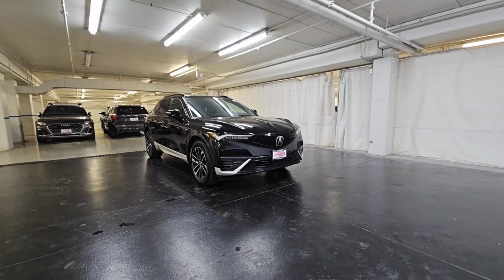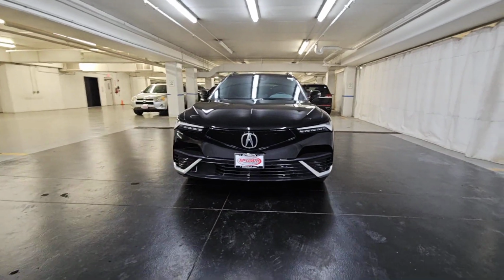2024 Acura ZDX w/A-Spec Package Chicago, Morton Grove, Glenview, Arlington Heights, Skokie IL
Pre-Owned 2024 Acura ZDX w/A-Spec Package available at McGrath Acura of Morton Grove located in 9105 Waukegan Rd, Morton Grove, IL, 60053. Servicing the Chicago, Morton Grove, Glenview, Arlington Heights, Skokie area.
Please mention the stock M7928A when you contact the dealership for this vehicle.

Look no further than the  2024  Acura ZDX.  Take a closer look at this stylish Acura ZDX, the driver-focused EV that offers premium comfort and amenities, family-friendly convenience, thrilling performance, and sought-after Ultium battery technology that delivers an estimated range of up to 325 miles.  The following are some of this vehicles highlighted options: Heated Steering Wheel
, Intelligent Auto on/off High Beams, Pre-Collision System, Panoramic Roof, Lane Departure Warning, Navigation System, Moonroof, Keyless Entry, All Wheel Drive, Remote Engine Start. Enjoy the benefits of elevated design in this artfully crafted, fully electric ZDX. Come in for a test drive. Our team will make it the best part of your day.